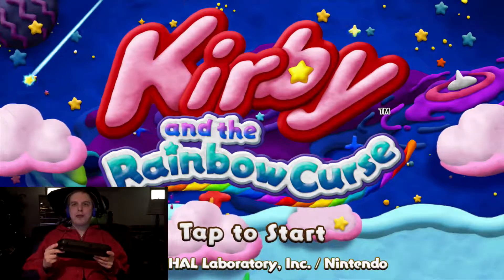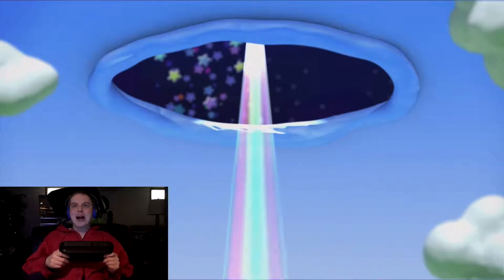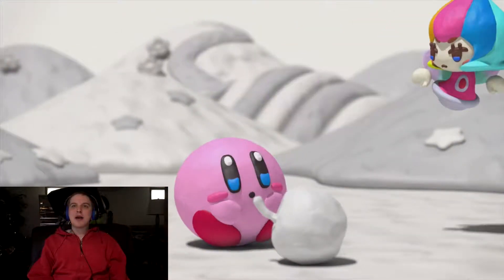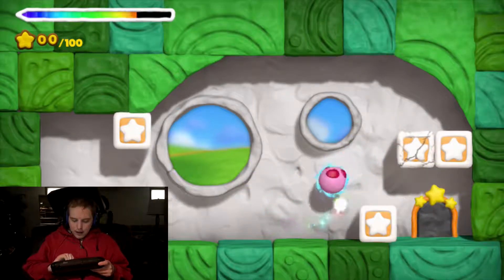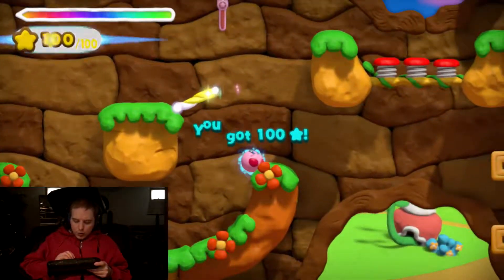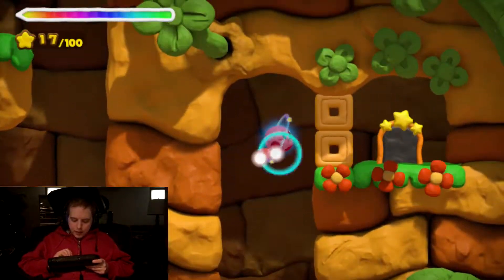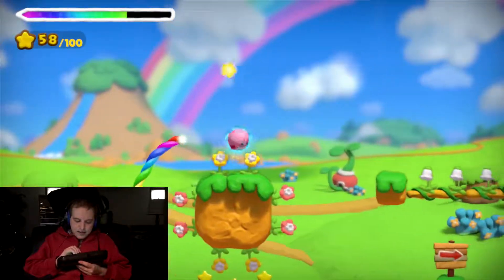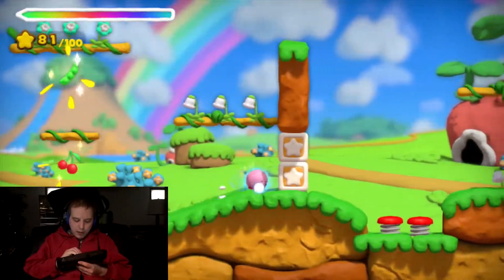KirbyCember 2017 - Let's Play Kirby and the Rainbow Curse - Part 1 - Stylus controls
I am not good at stylus controls...